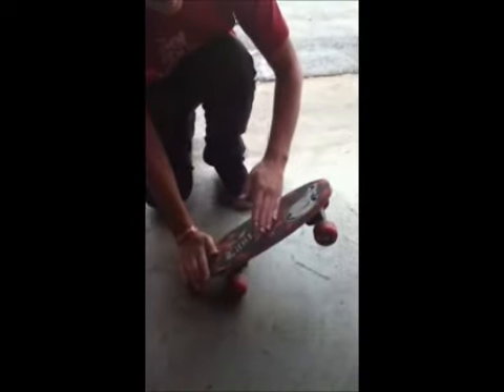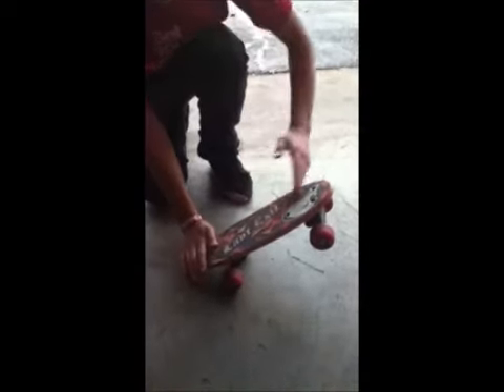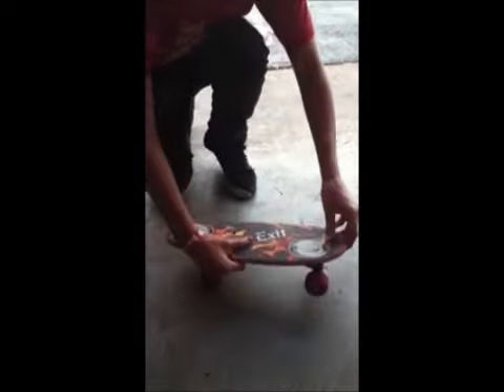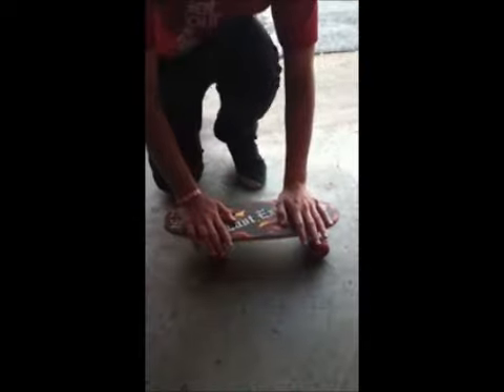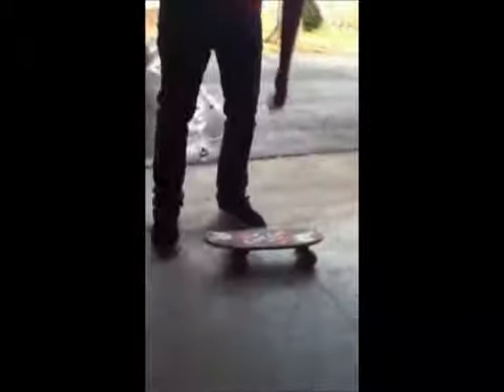How to Kickflip With Nick and Nick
Me and nick miranda teaching you how to kickflip with a pro board